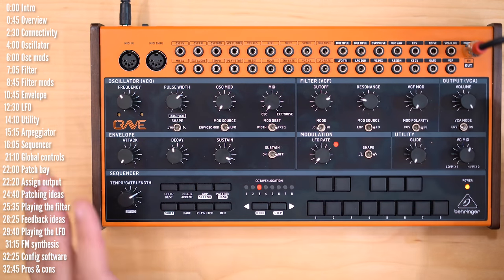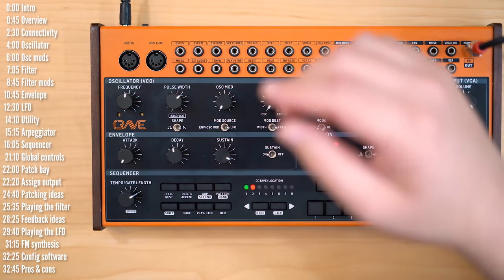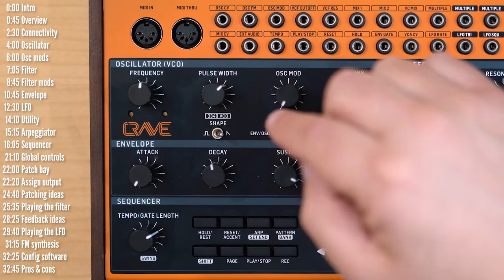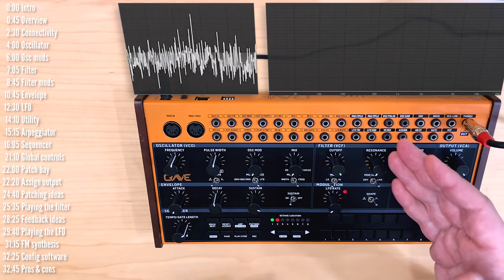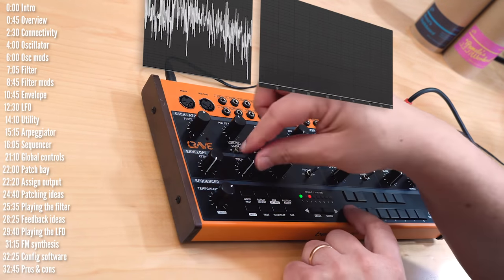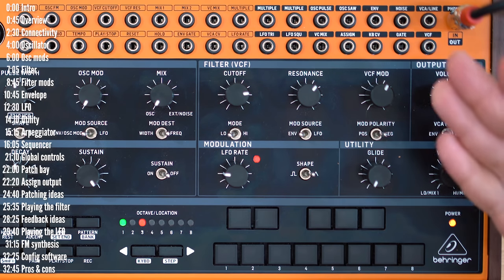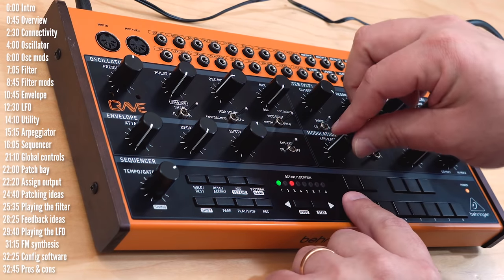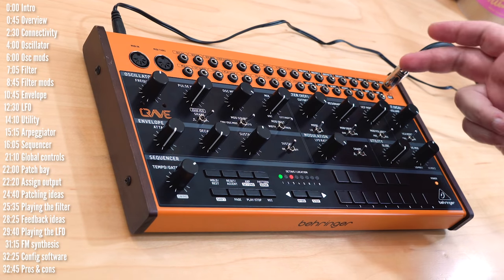Behringer CRAVE: Review, tutorial and patch ideas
There are plenty more patch ideas and tricks in my In-Complete Book of Electronic Music Ideas, Tips and Tricks (hint: it's in-complete because it's always being updated…):

A great Crave companion:
► Keystep on Amazon

TIMELINE:
0:00 Intro
0:45 Overview
2:30 Connectivity
4:00 Oscillator
6:00 Osc mods
7:05 Filter
8:45 Filter mods
10:45 Envelope
12:30 LFO
14:10 Utility
15:15 Arpeggiator
16:05 Sequencer
21:10 Global controls
22:00 Patch bay
22:20 Assign output
24:40 Patching ideas
25:35 Playing the filter
28:25 Feedback ideas
29:40 Playing the LFO
31:15 FM synthesis
32:25 Config software
32:45 Pros & cons